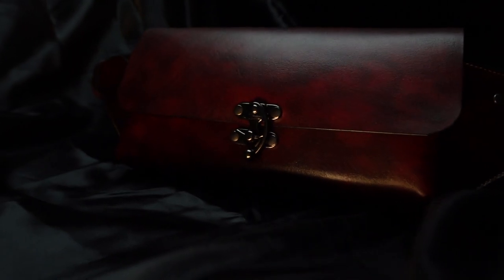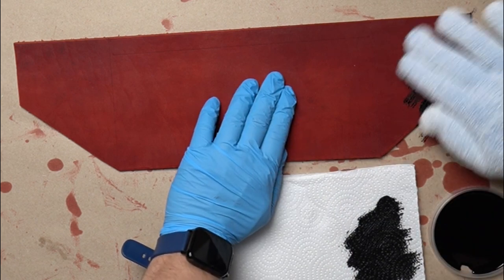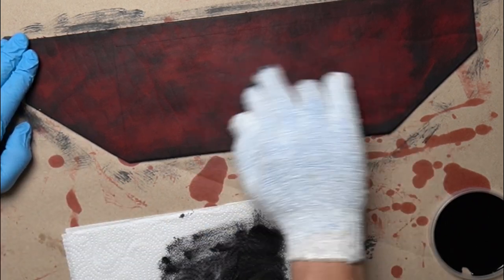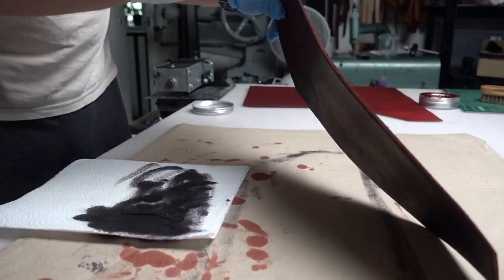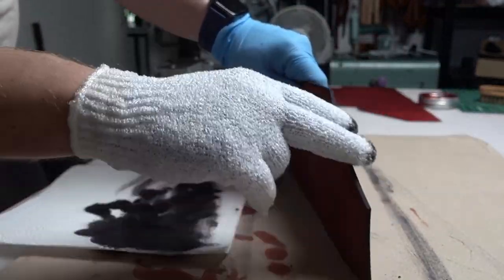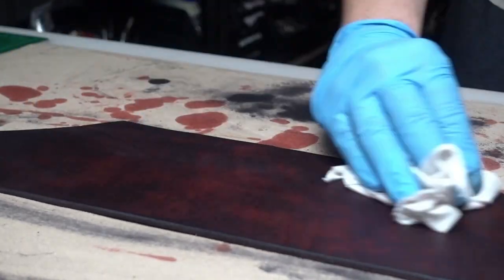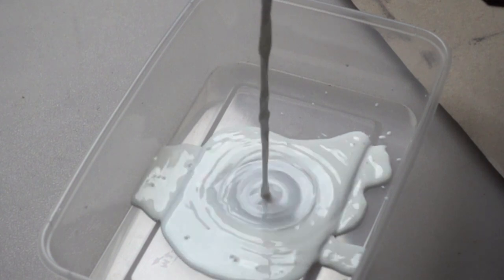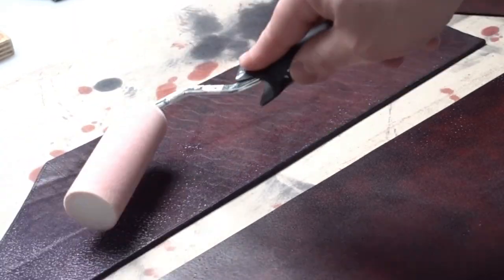How to dye leather chesterfield like colour effect, oxblood, leatherwork tips and tricks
Hello

Today I'm going to show you how I dye leather in that beautiful oxblood effect

If you are interested in leatherwork or you want to buy or order leather goods please visit our

We also have a few free patterns there with video instructions if you feel like doing some DIY or you don't have time to design goods yourself.

Tools in reasonable price I use all the time:

Leather skiver/splitter
Cutting mat in black
Rotary cutter 45mm
Utility knife
Hole puncher budged set
Corner punching tool budget set
Large holes punching tool
The best stuff to buff the edges
Hand stitching positioning tool
Compas tool
Strap cutter
Green press
Arbour press
Belt Holes Positioning Ruler

keep on being creative!